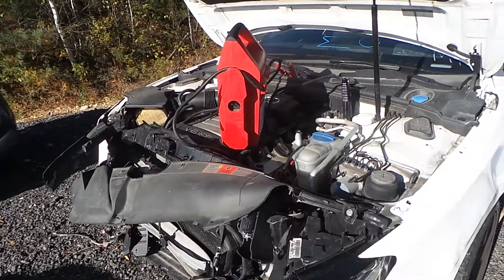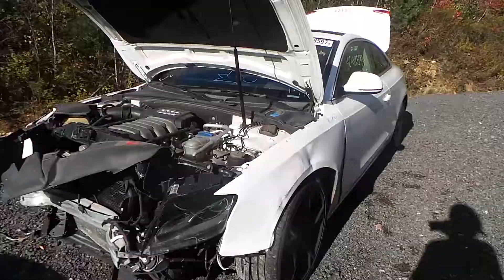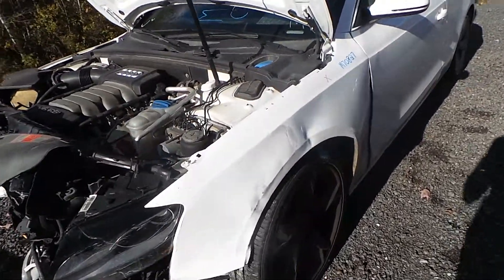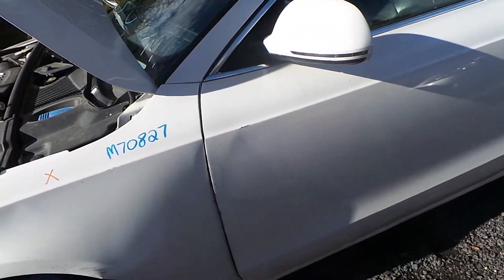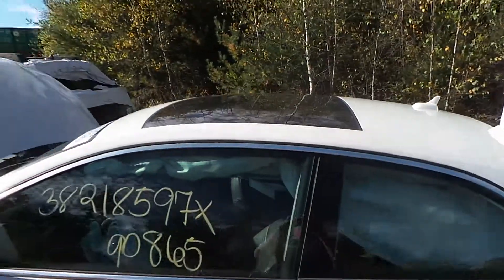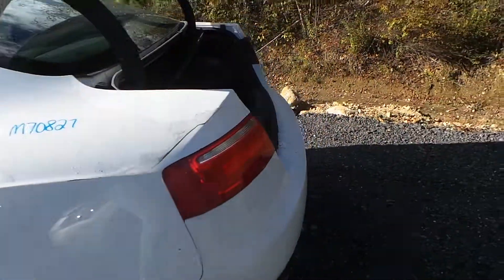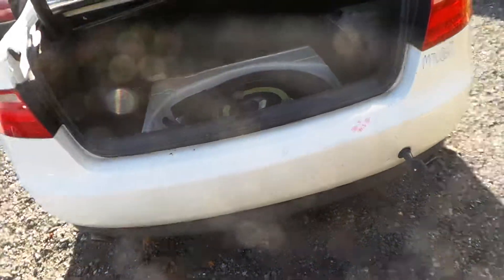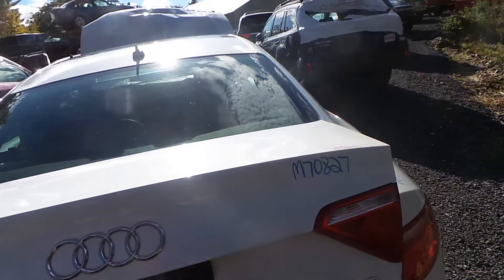Parting Out 2009 Audi A5 | Stock # M70827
New England Auto and Truck Recyclers is parting out a 2009 Audi A5.